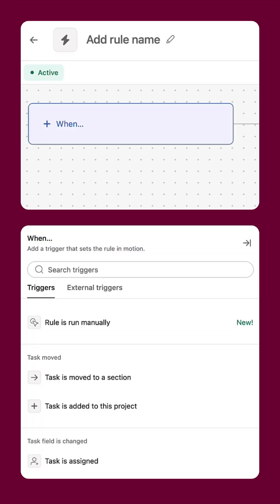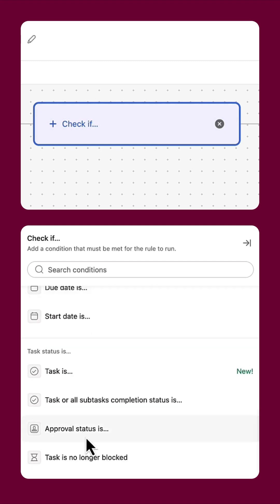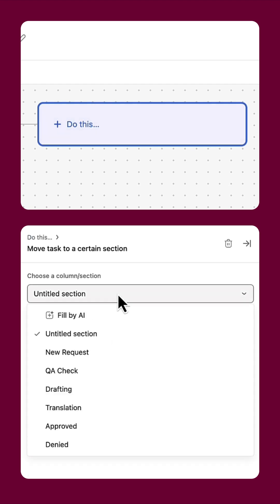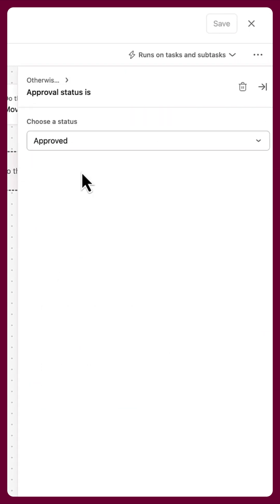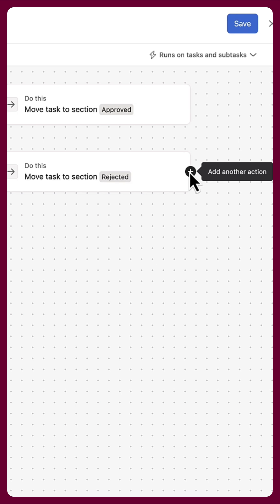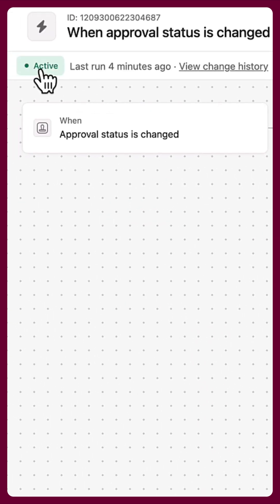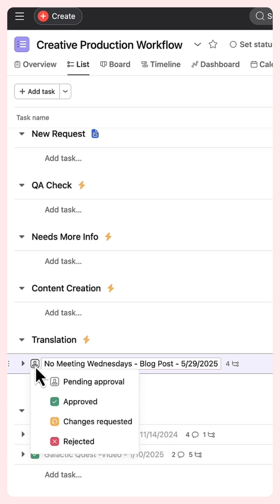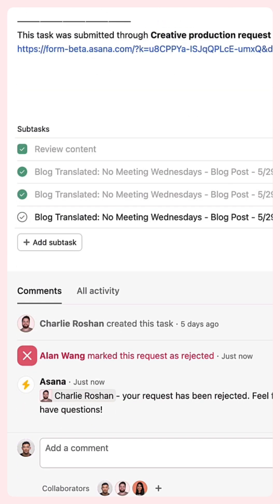How to automate approvals with Asana rules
Learn how to automate approvals with Asana rules, our automation tool.